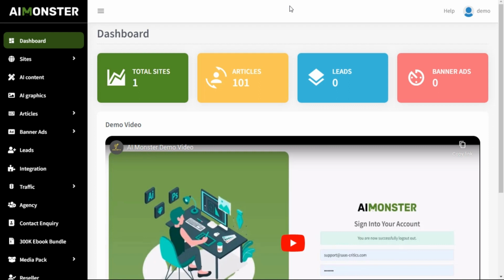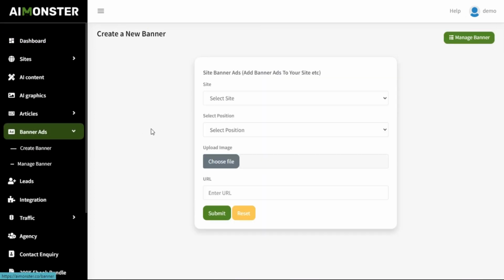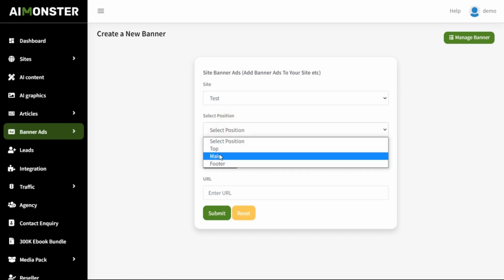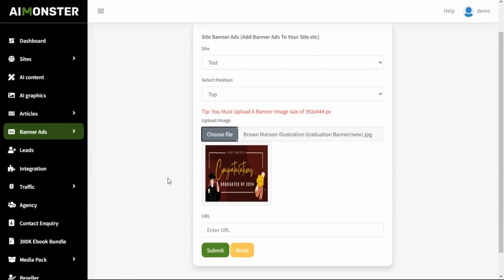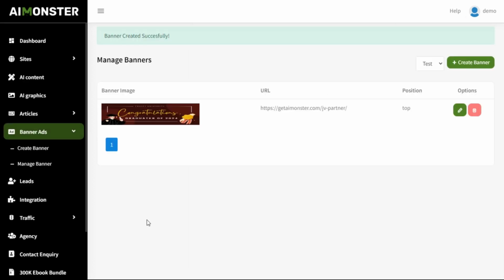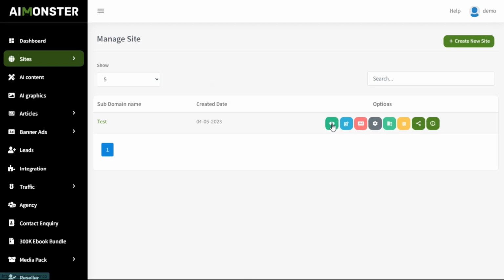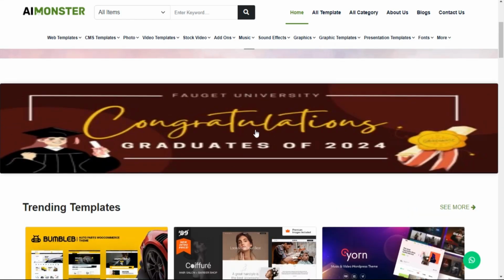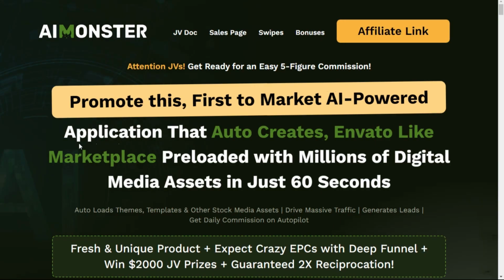How To Create And Manage Banner Ad's In AIMonster?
This Tutorial Is About How To Create And Manage Banner Ad's In AIMonster.